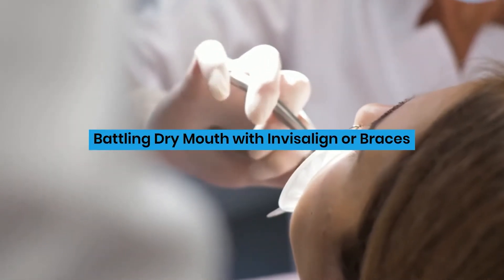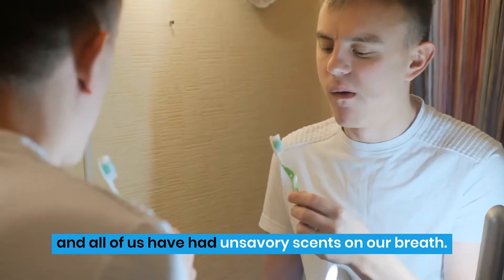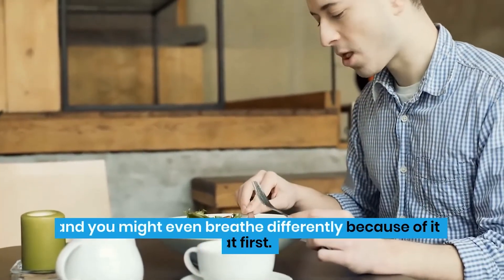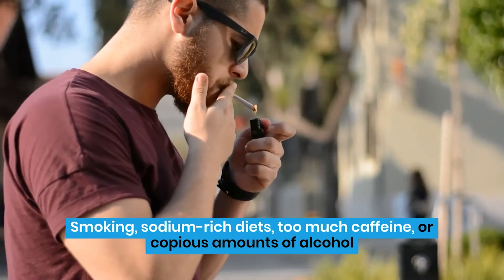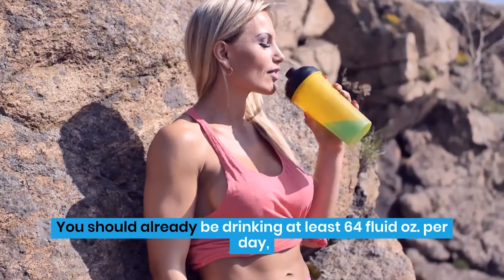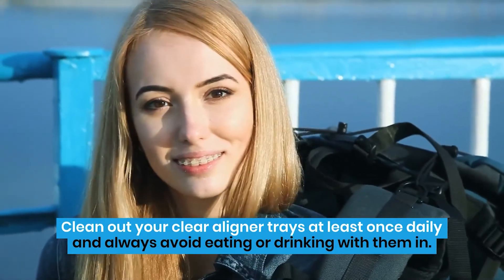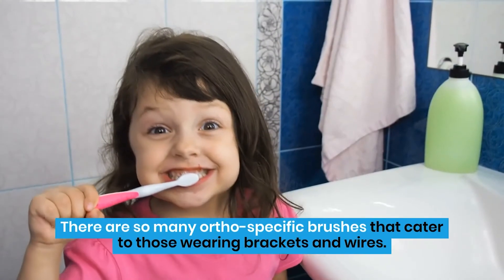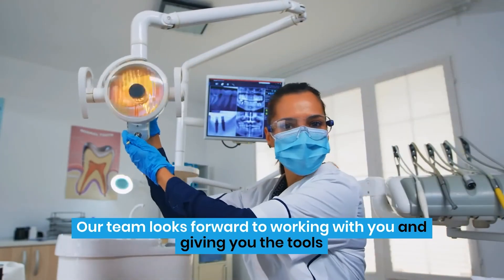Dry Mouth with Invisalign or Braces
If you want to learn more about your orthodontic treatment and care about your smile and retainers,

Fortunately, there are ways you can battle these side effects to make your orthodontic journey more enjoyable!